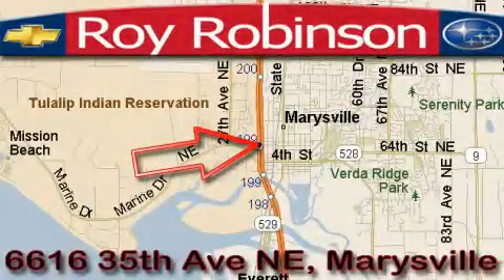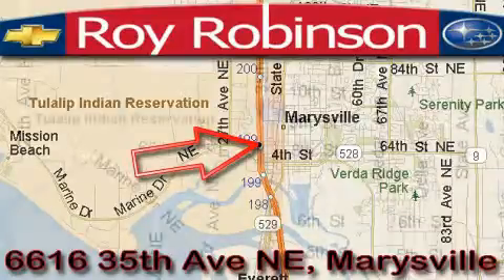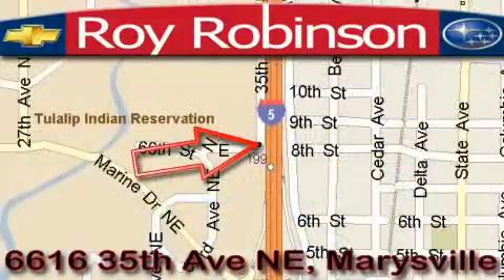2009 Chevrolet Silverado Marysville WA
Year: 2009
 Make: Chevrolet
 Model: Silverado
 Engine: 6.0L V8 SFI
 Trans.: Automatic
 Exterior: Graystone
 Miles: 25
 Interior: Ebony

 6616 35th Ave. N.E.

 2009 Chevrolet Silverado Marysville WA